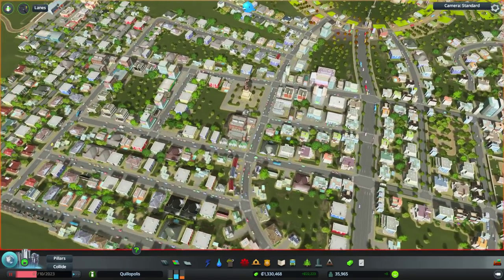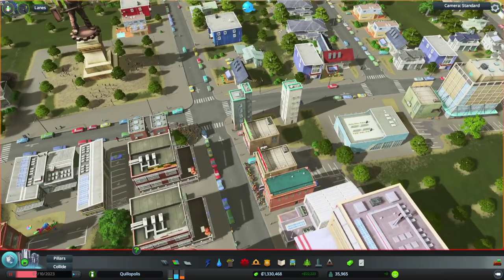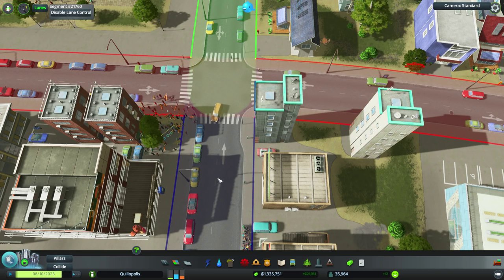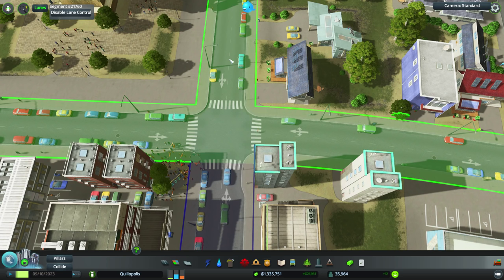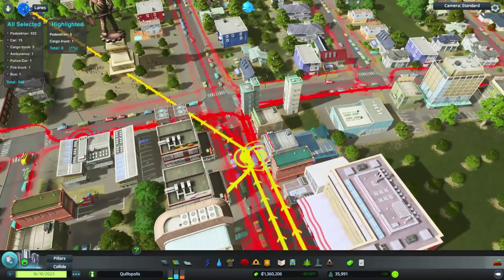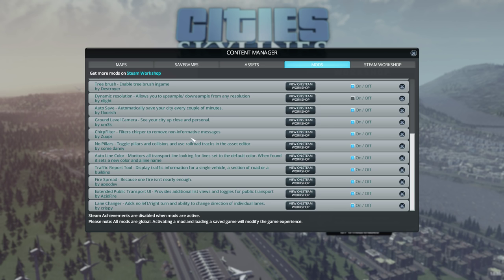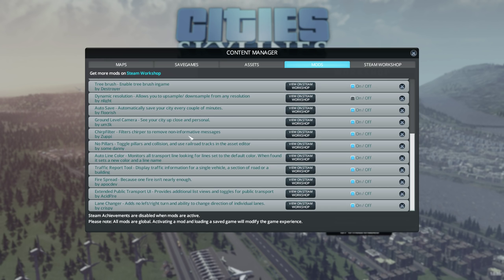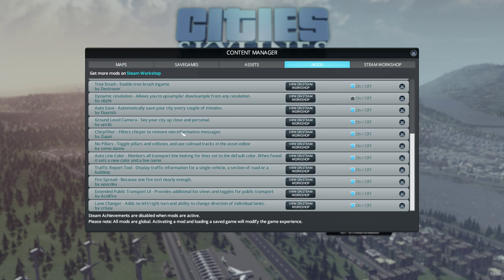Cities: Skylines - Mod Alert! "Lane Changer - No Left/Right Turn"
Lane Changer - No Left/Right Turn